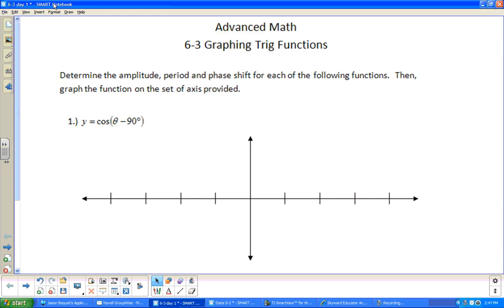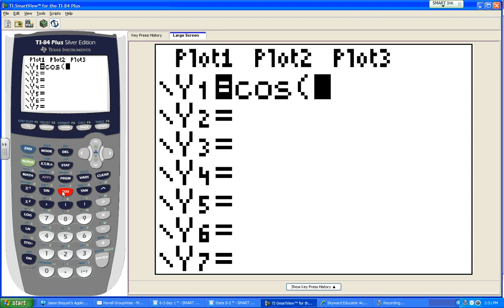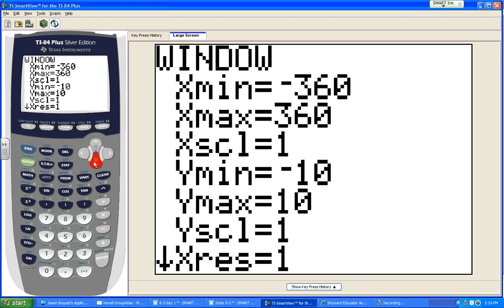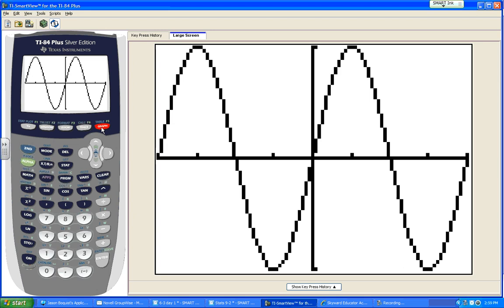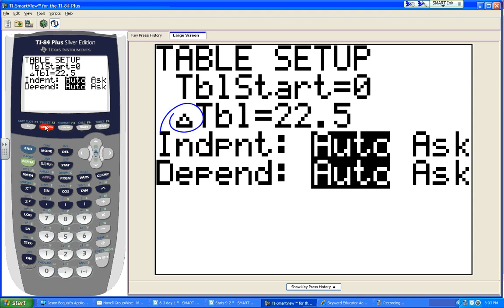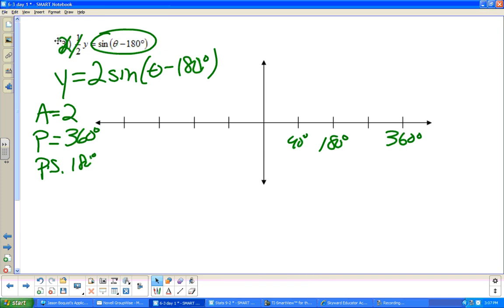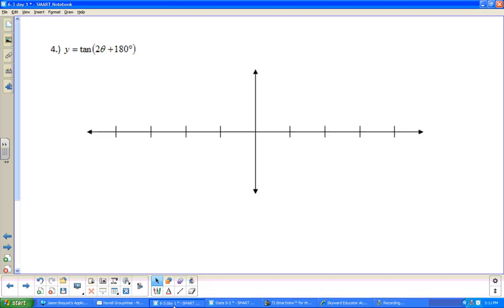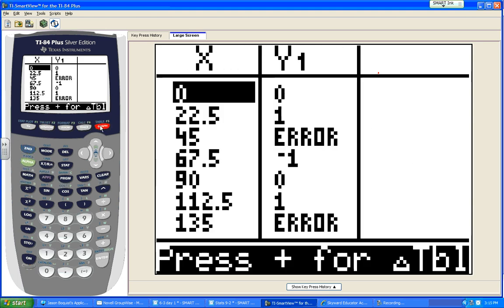Advanced Math 6-3 TI-83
Graphing trigonometric functions using the TI-83.